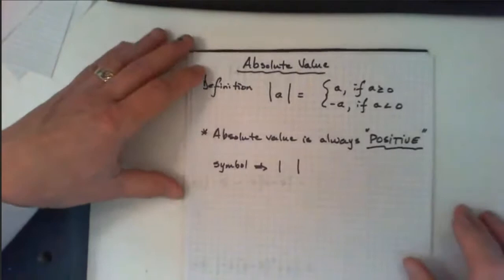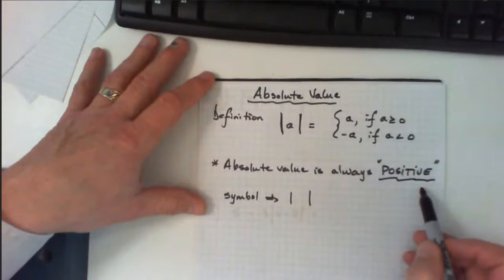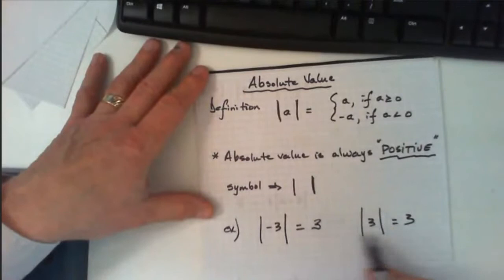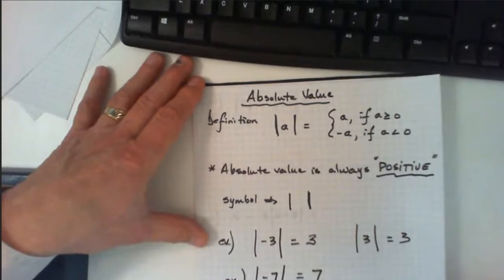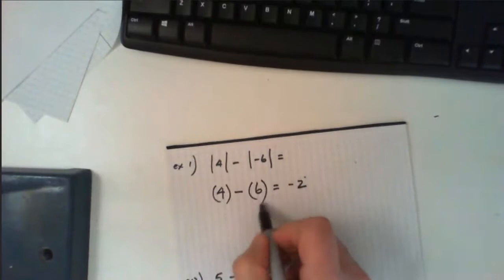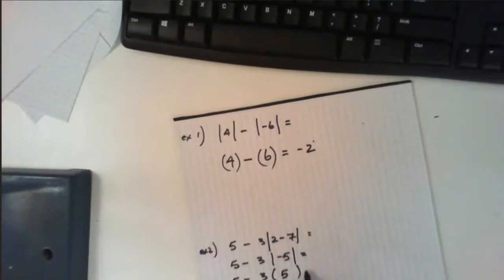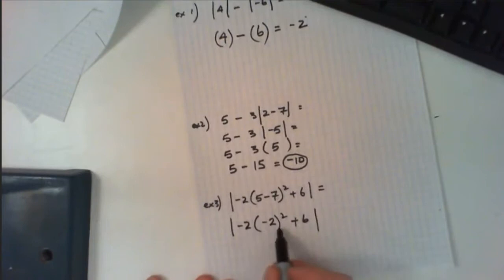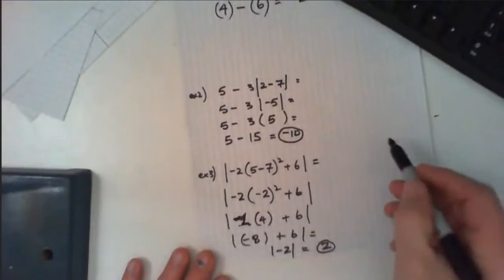Math 20-1 7.1